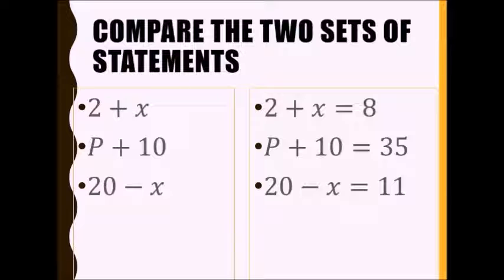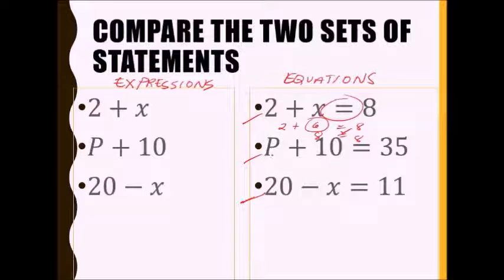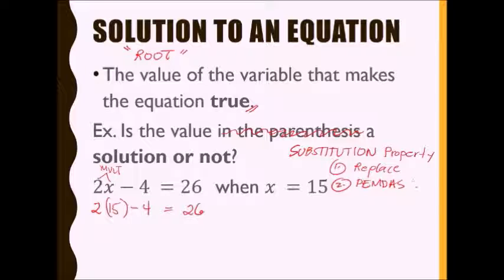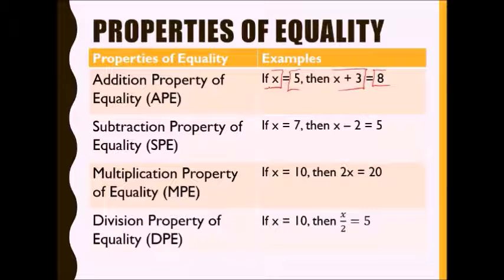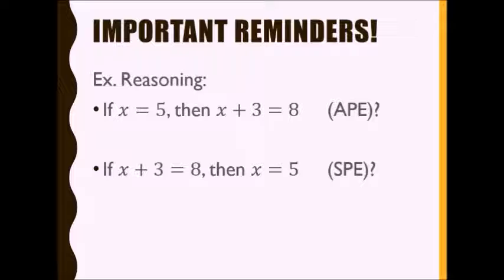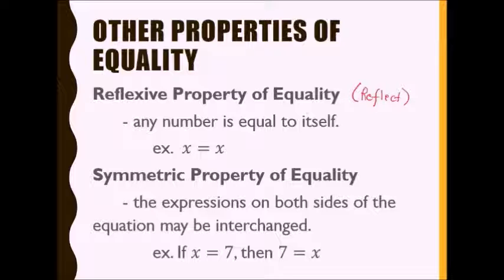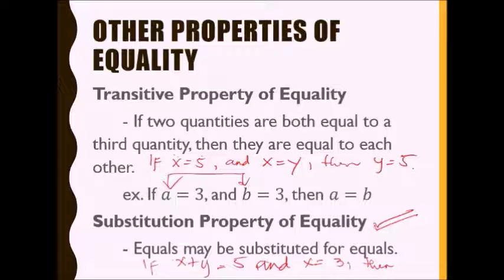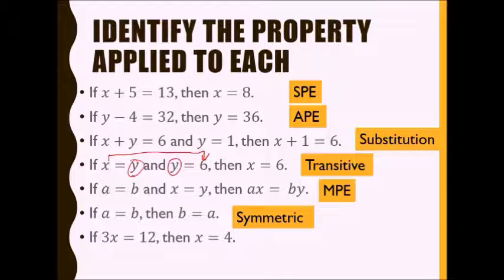Introduction to Linear Equations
Recorded Video Lesson For Grade 7 Mathematics